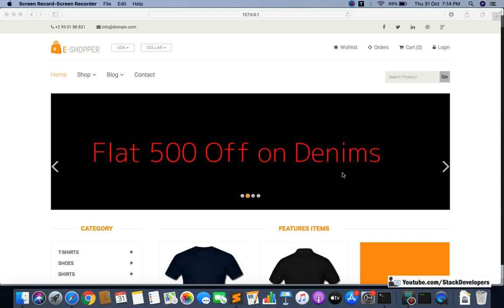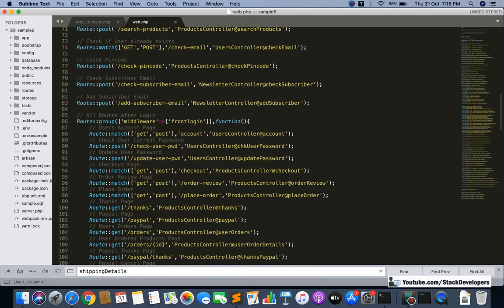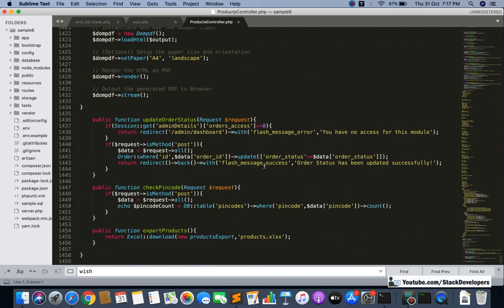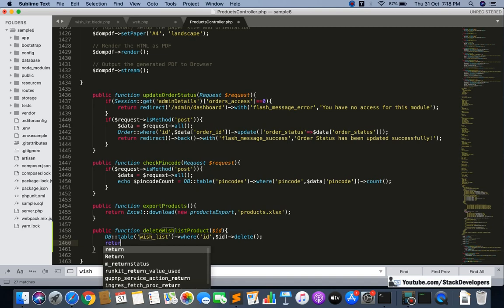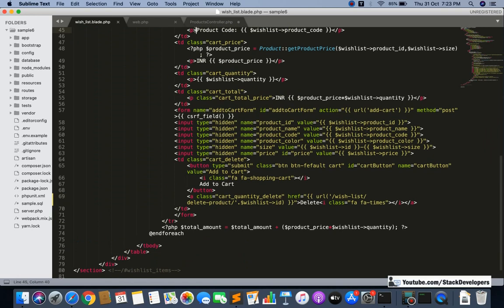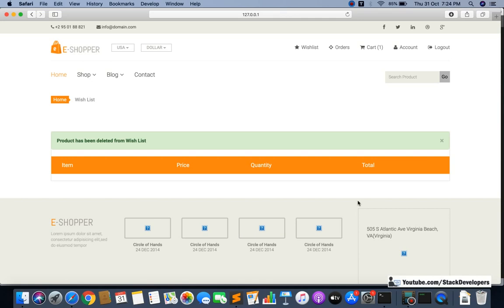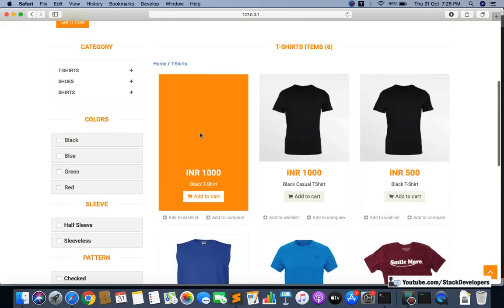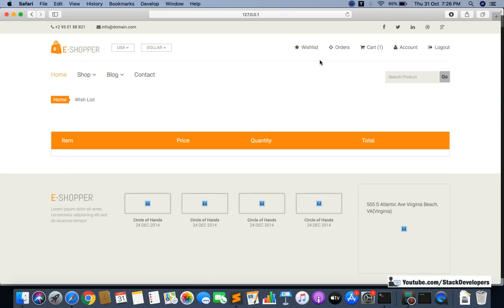#182 Make E-com Website in Laravel 6 | Wish List (V) | Delete Wish List Product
In Part-182 of E-com series, we will continue working on wish list in which user can save their favourite products. In this video, we will work on "Delete Wish List Product" functionality.

1) Update wish_list.blade.php file :-
First of all, update wish list page with "Delete Product" link where we will pass Wishlist id for that product.

2) Create Route :-
We will create GET route for deleting wish list product like below :-

// Delete Product from Wish List Route
Route::get('/wish-list/delete-product/{id}','ProductsController@deleteWishlistProduct');

3) Create deleteWishlistProduct function :-
Now create deleteWishlistProduct function in ProductsController to delete the wish product and return to wish list page with success message.

Wish List feature is complete now. In next video, we will work on some other thing. Please stay tune.